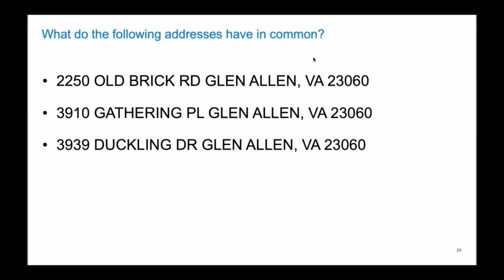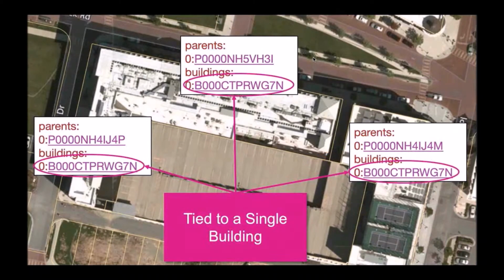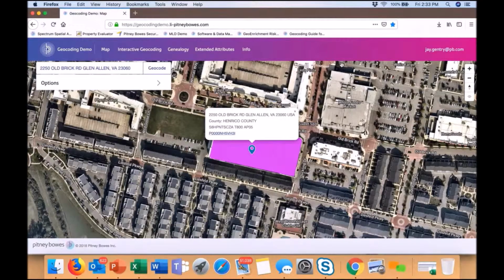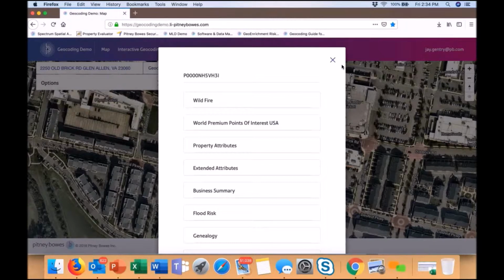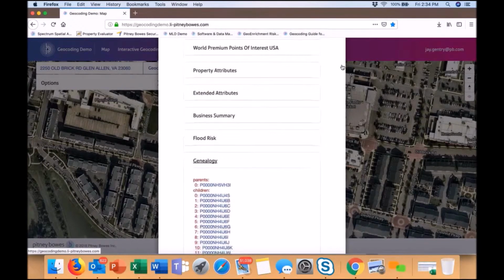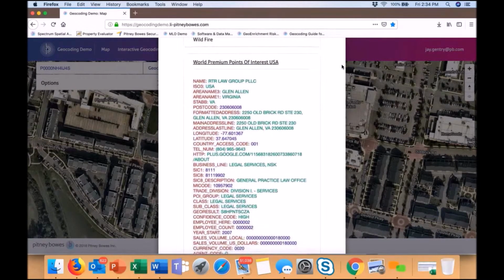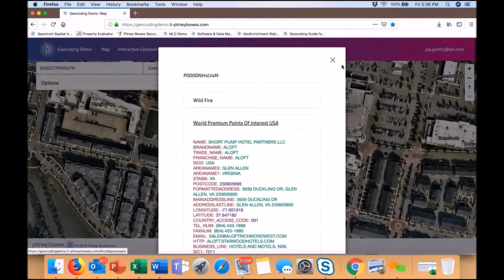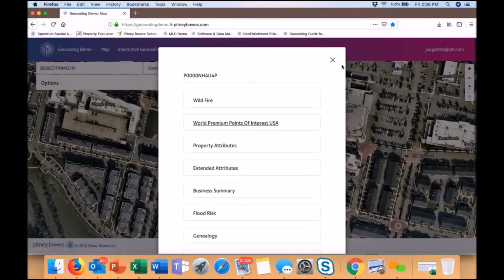2019 PB MLD Genealogy Value